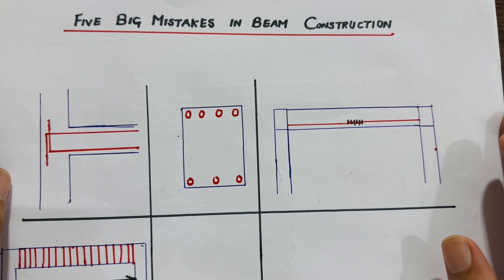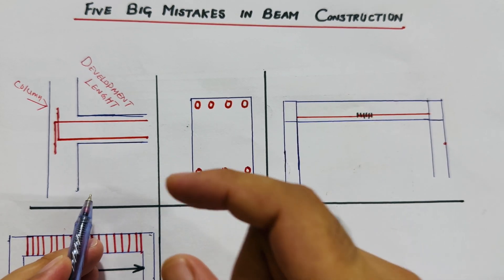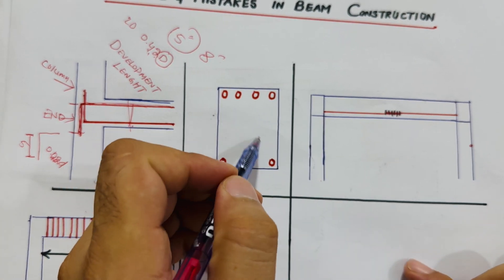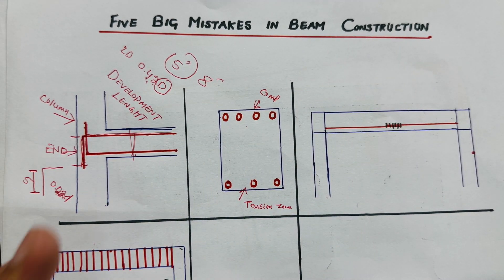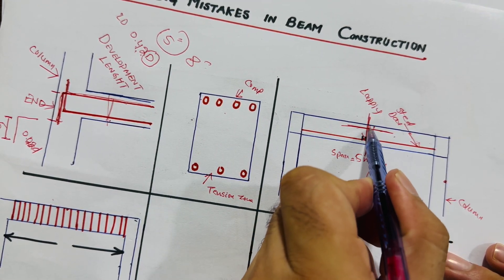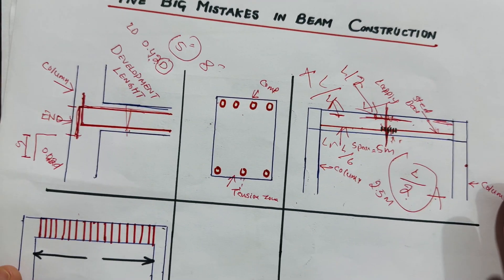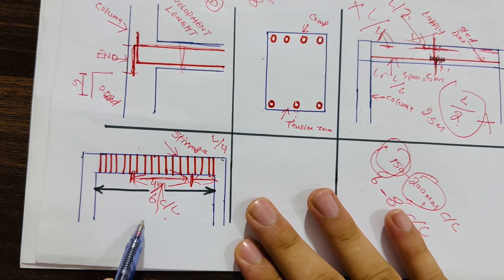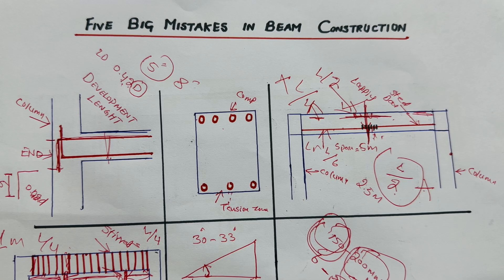Five Big Mistakes in Beam Construction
In this video lecture i am going to discuss you for 5 big mistakes, which are normally people are doing in building construction